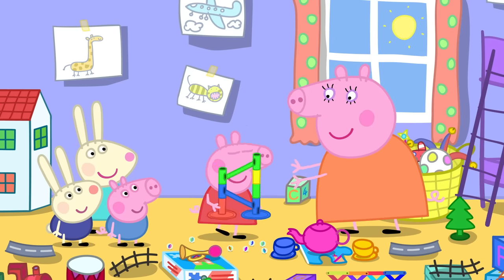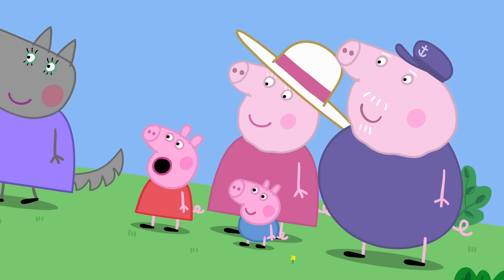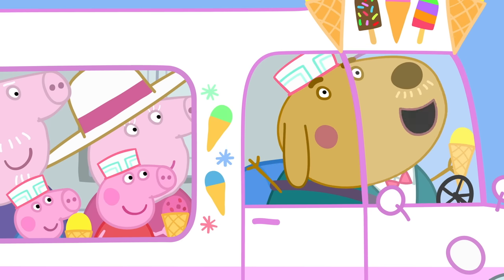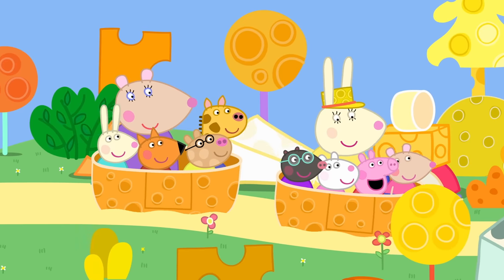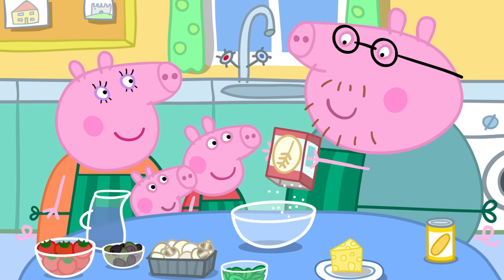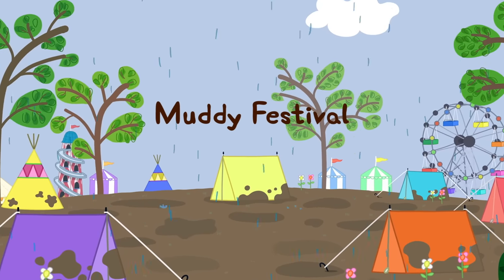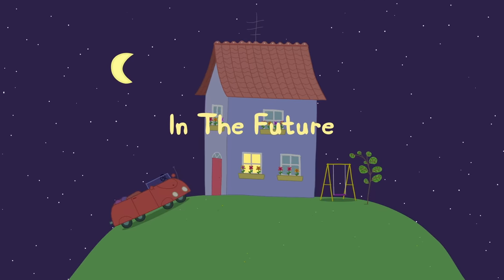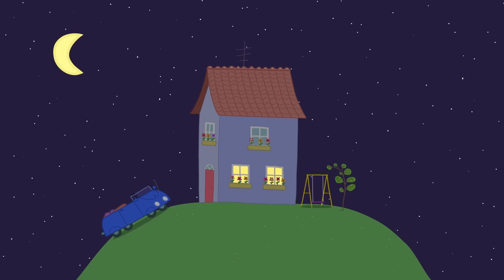Peppa Pigs Marble Run Chaos 🐷 ☄️ Playtime With Peppa Pig